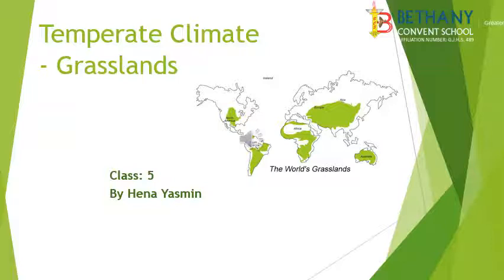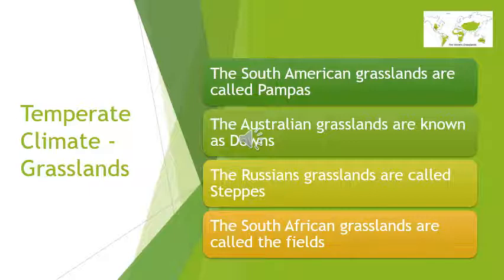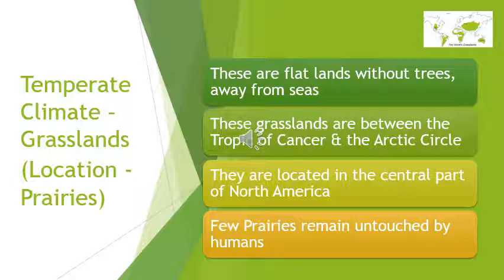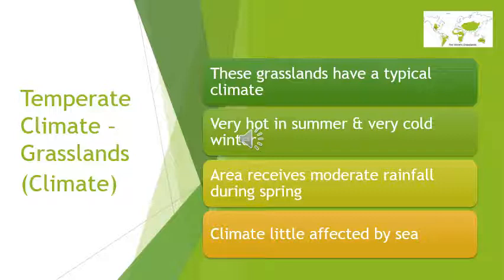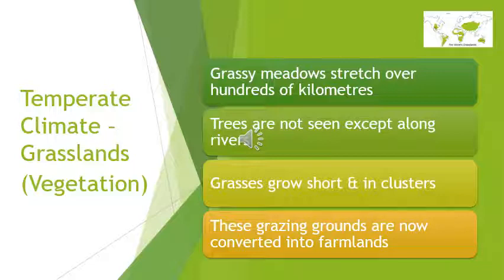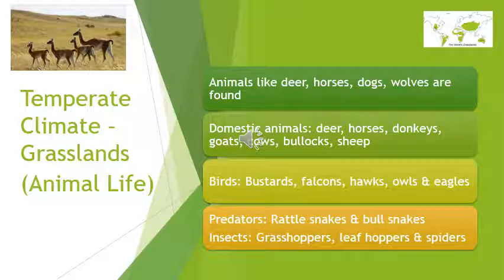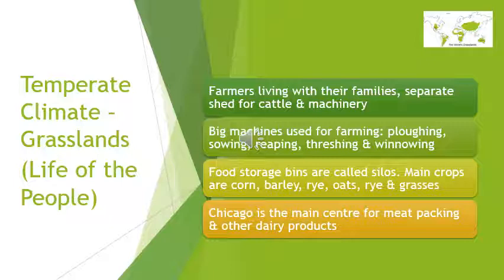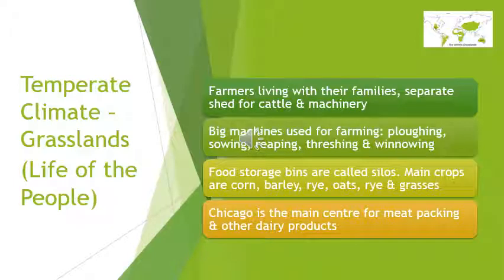Temperate Climate: Grasslands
A small clip made for Class 5 SST Chapter 7 on Grasslands